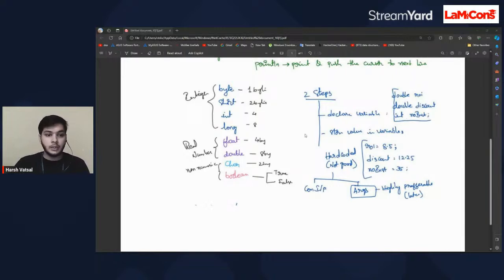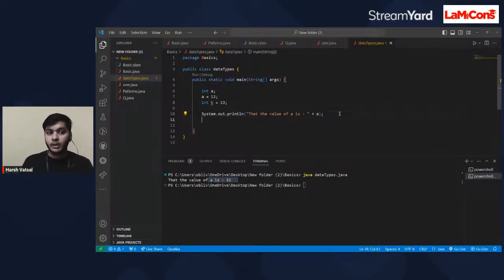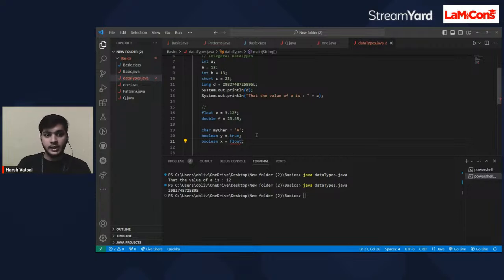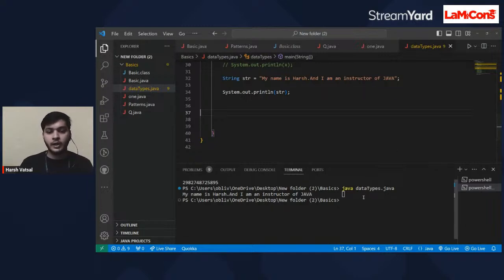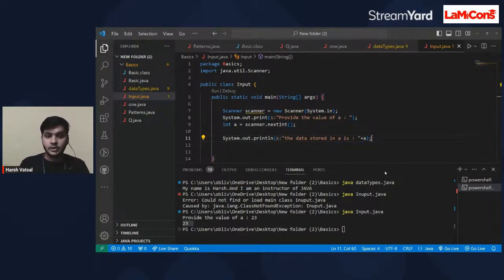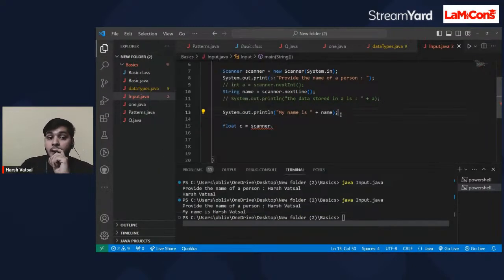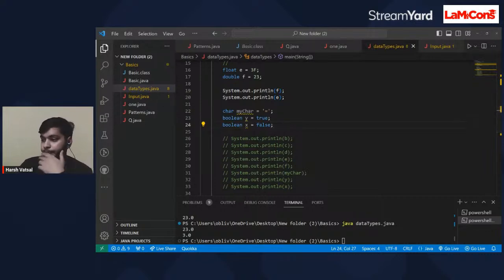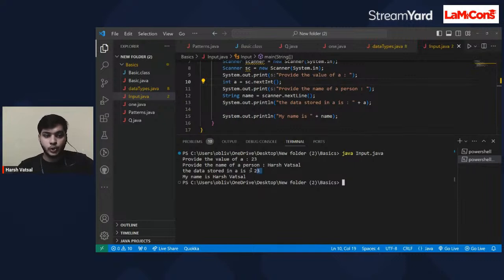Day 2 | Java Fundamentals (5 Days)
Review of setup, Java syntax, data types, input/output, and hands-on coding practice.